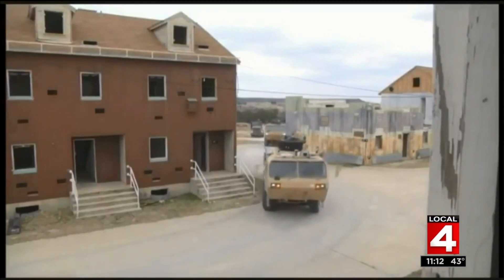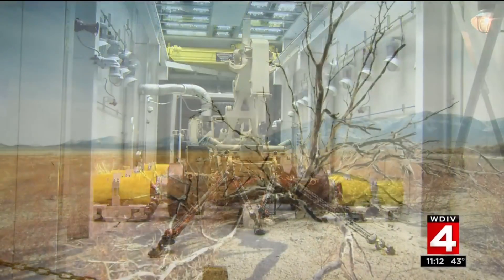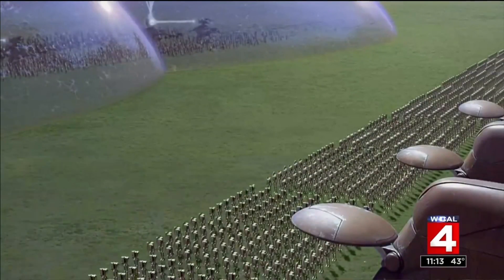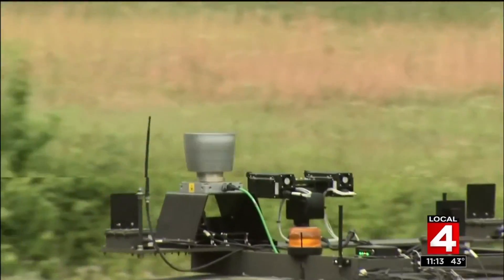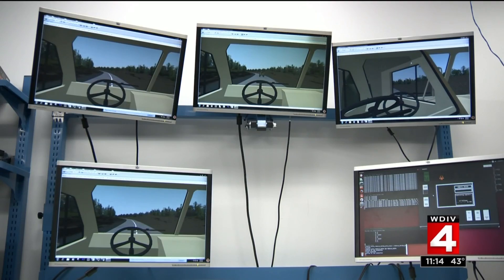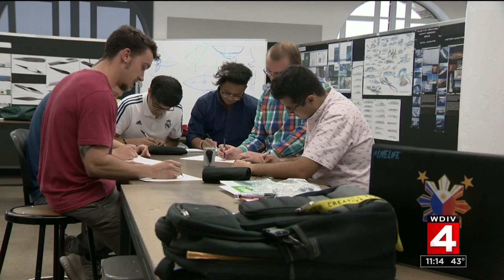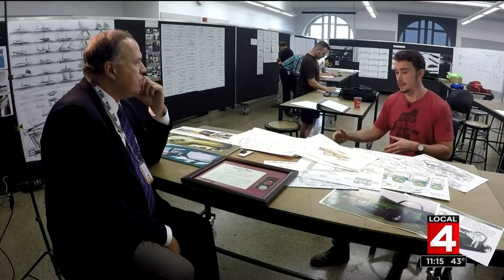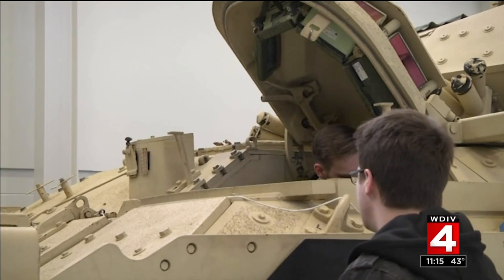Inside a local place where military technology is born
United States Army Tank Automotive Research, Development and Engineering Center.